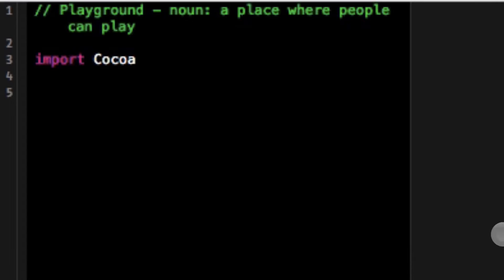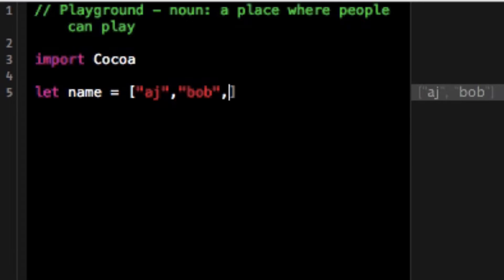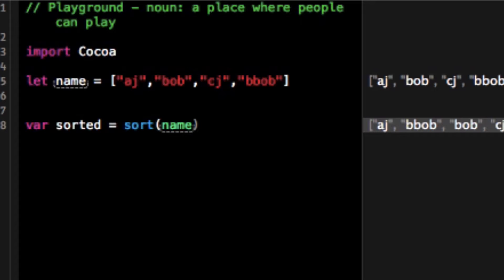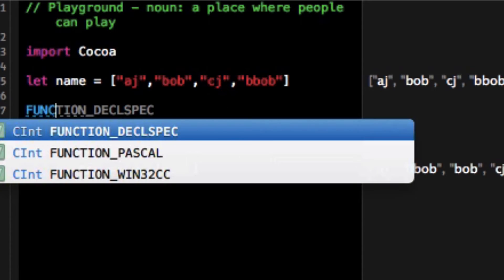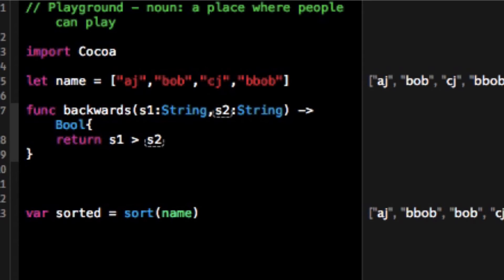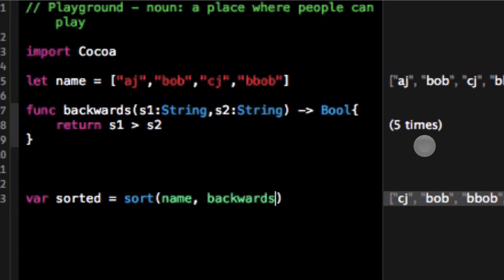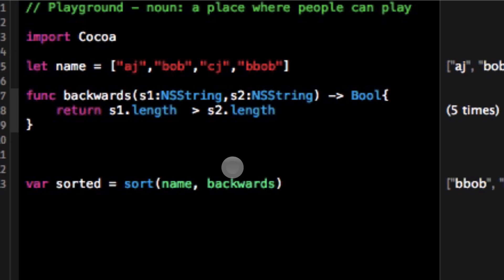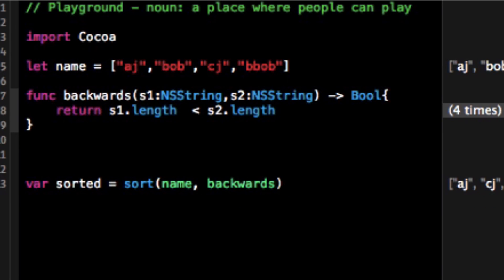Swift Programming Part 13:Closures